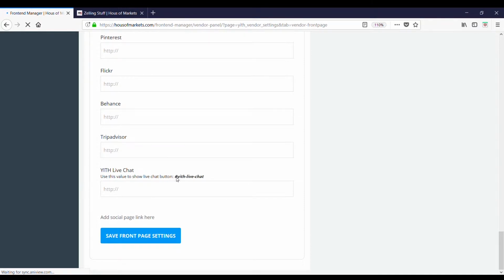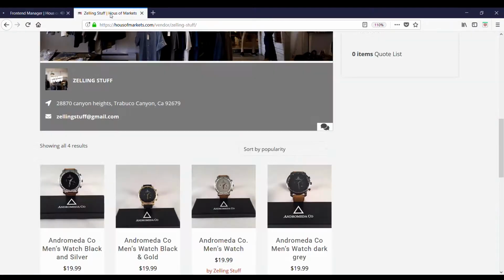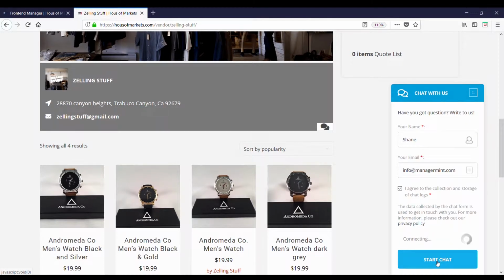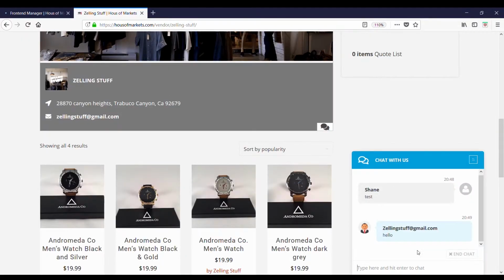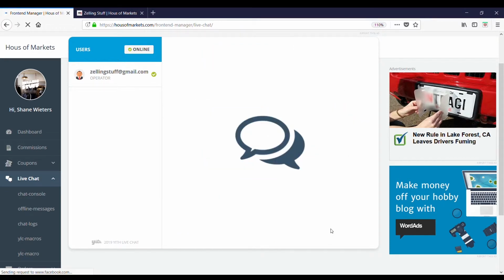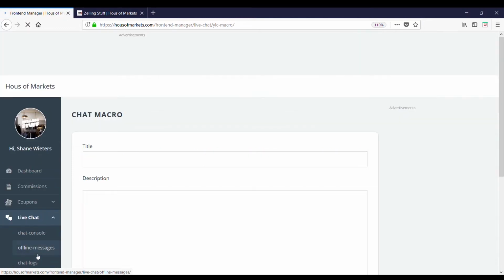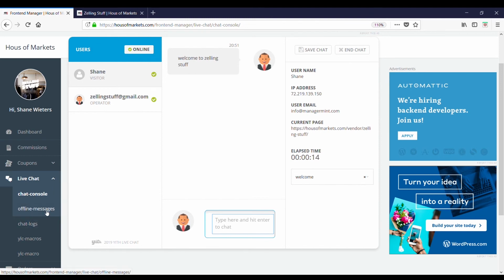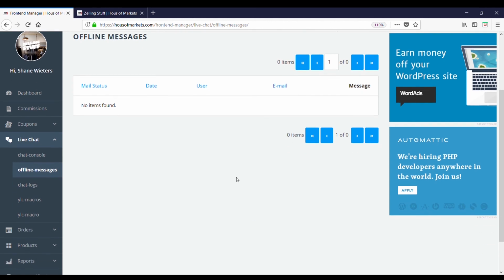Hous of Markets - How To Set Up And Use Live Chat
In this short video we show you how to set up live chat for your shop. This premium service is included in your shop for free and is a great way to engage potential customers that are browsing your store.

Save and review conversations, capture ratings and email conversations to customers, live chat is sure to help increase sales and engagement for your shop.

If you do not have a shop, open one for free